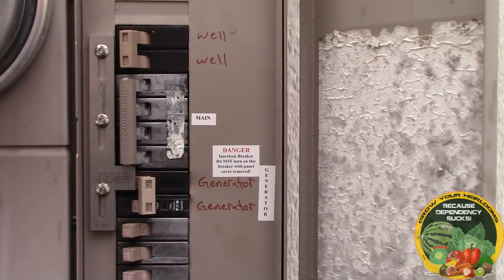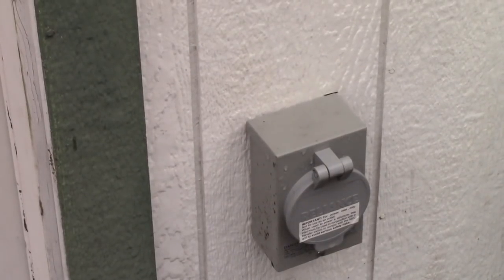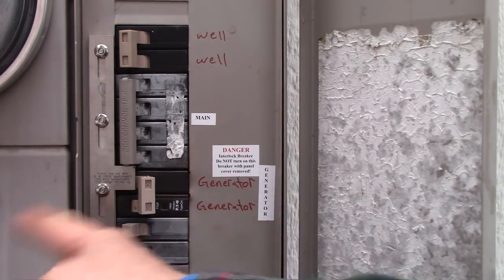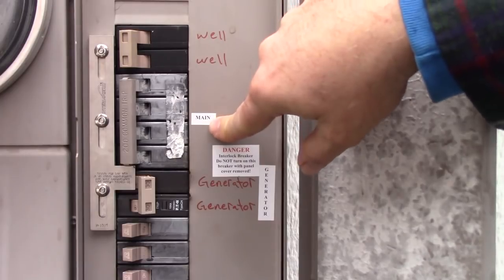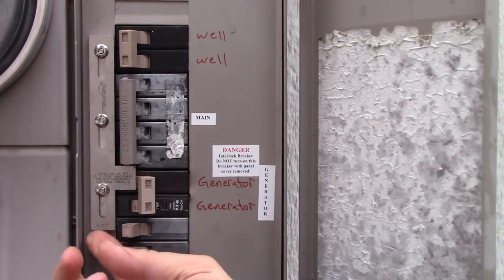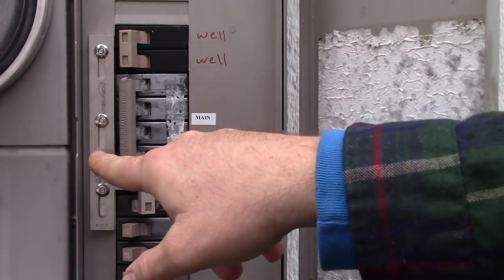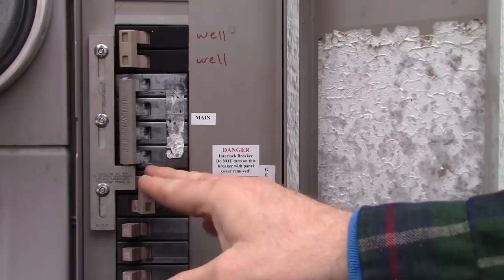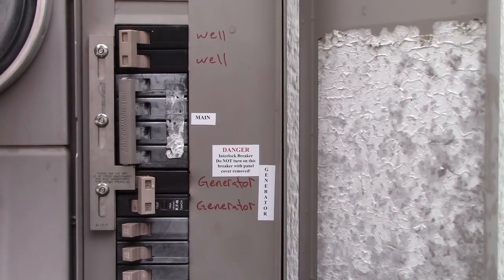Surviving a Power Outage By Using an Interlock Switch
I had this interlock switch installed. When the power goes out, I plug in the generator and turn on the breaker. The interlock switch turns off the main power.